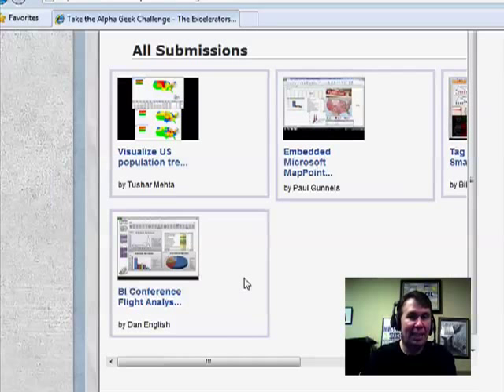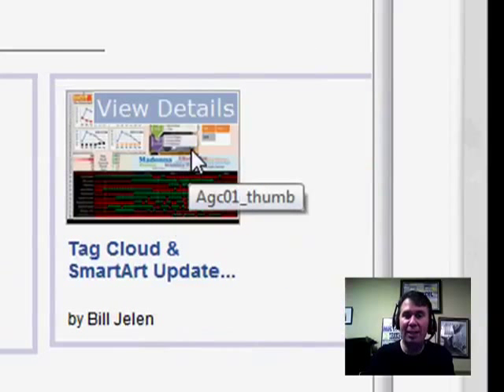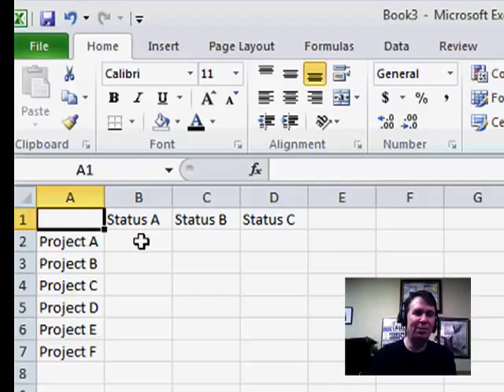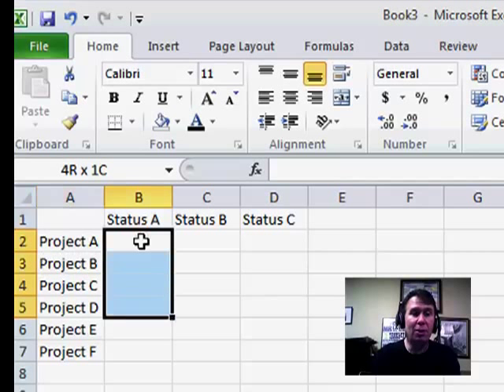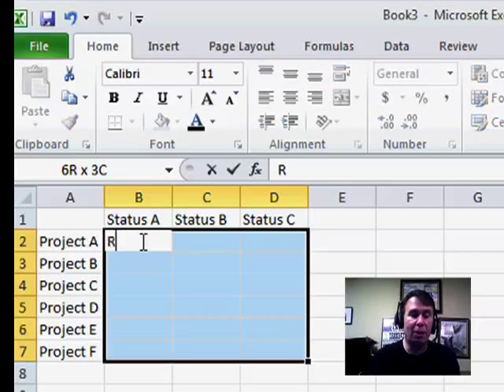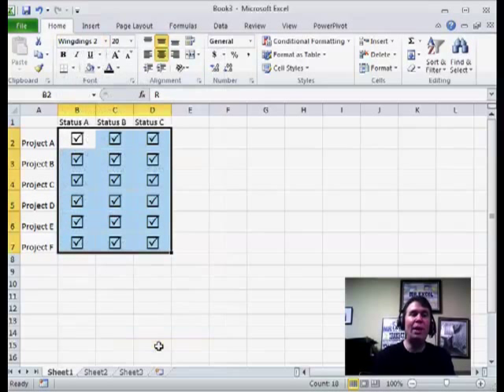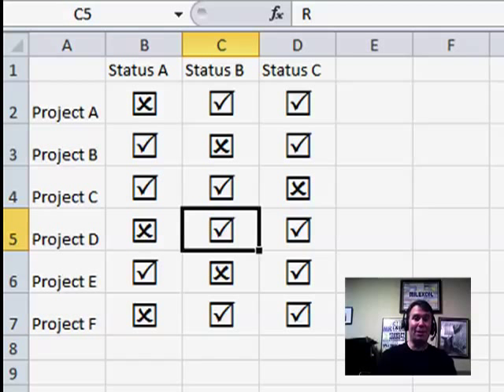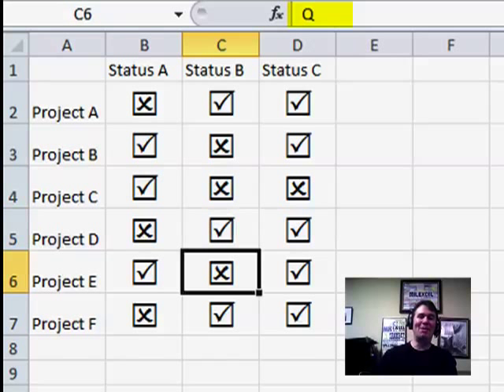Excel - Check Marks in Excel - Episode 1180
Microsoft Excel Tutorial: A client wants to know how to insert checkmarks into a spreadsheet for printing only.

Welcome back to the MrExcel netcast! In this episode, I want to give a big thank you to everyone who voted in yesterday's podcast. And a special shoutout to my Australian customers who put up with my spamming and voting requests at 9PM, just three hours before the deadline. It was a close race, but congratulations to Dan English for winning the BI Conference Flight Analysis contest.

If you haven't already, make sure to check out the Alpha Geek Challenge and see the amazing visualizations created by Excel experts like Tushar Mehta and myself. Tushar took 17 million census records through PowerPivot and created a stunning map, while I used PowerPivot to create a tag cloud and interactive SmartArt. It's a great example of how this product can be used by both SQL Server analysis experts and Excel enthusiasts.

Speaking of Excel, in this episode, I want to share a simple trick for creating check marks in Excel. I recently received a call from a customer, Margaret, who needed to show check marks in her project. And as many of you know, creating check marks in Excel can be a challenge. But fear not, I have a solution that will make it easy for you.

All you need to do is select the cells where you want the check marks to appear and type in capital R's. Then, change the font to Wingdings 2 and voila! The R character in this font is a check mark. And if you want to add X's as well, just type in capital Q's before the R's. Just be careful not to use lowercase Q's or R's, as they will result in 8's and 9's instead.

I hope this trick will save you time and frustration when trying to create check marks in Excel. And don't forget to check out the other amazing visualizations in the Alpha Geek Challenge.

Table of Contents:
(00:00) Introduction and Sponsorship
(00:10) Thank you for voting and congratulations to the winner
(00:20) Check out the Alpha Geek Challenge
(00:52) PowerPivot and its uses for Excel and SQL Server analysis
(01:17) Margaret's project and solution for creating check marks in Excel
(03:03) Clicking Like really helps the algorithm

This video answers these common search terms:
Alpha Geek Challenge
BI Conference Flight Analysis
Caps Lock in Excel
Check marks in Excel
Excel
PowerPivot
Q and R characters
SQL Server analysis
Visualization
Wingdings 2 font